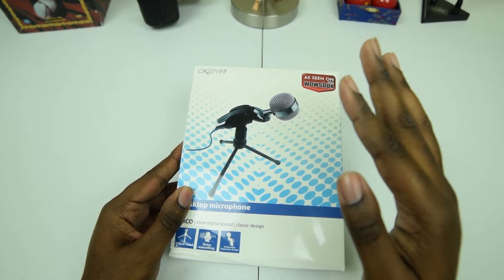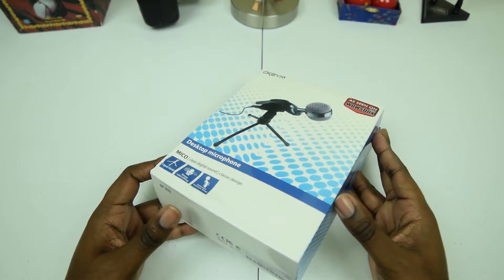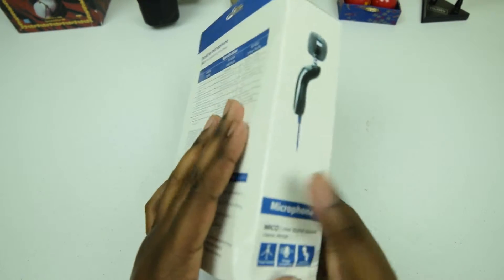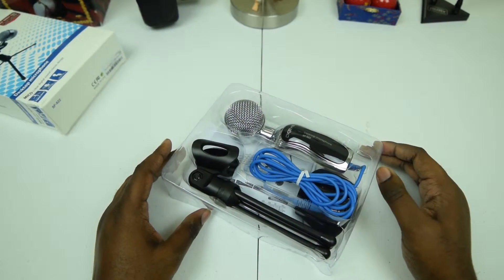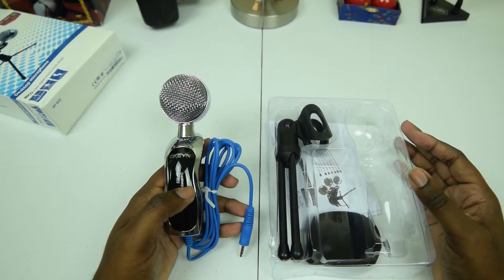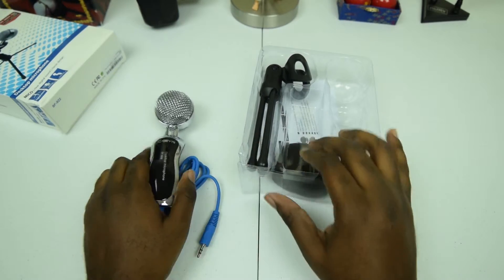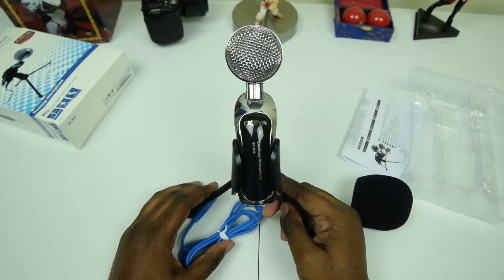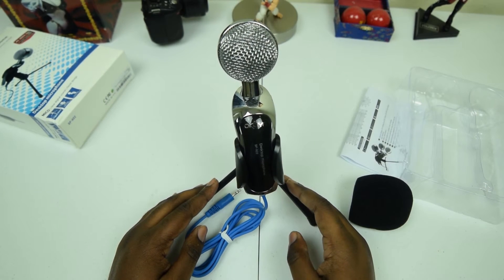Okeyn Desktop Microphone Unboxing/Overview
The Okeyn Desktop Mic is. well...on the desk. lol Let's unbox it and do a quick sound test!

Get tons of great music to use in your videos for free!

Artist
Electro-Light

Network That Pays Me
Want to be partnered on YouTube, boost your subscribers, and be apart of a community built for YouTubers?